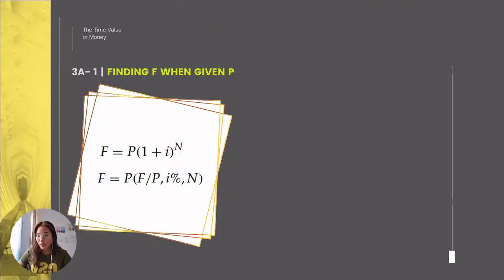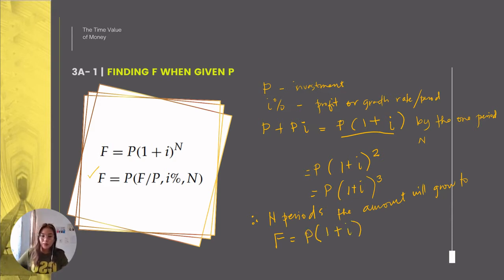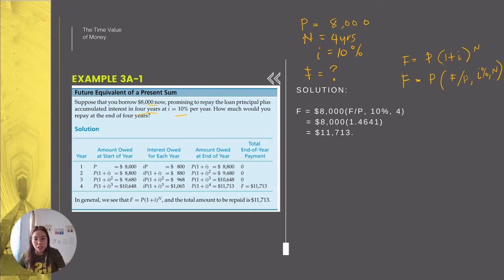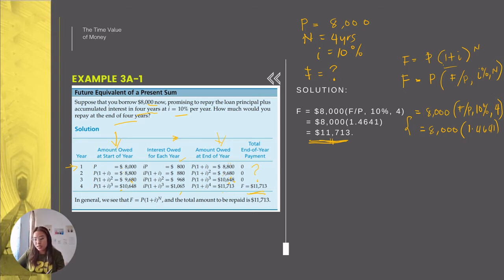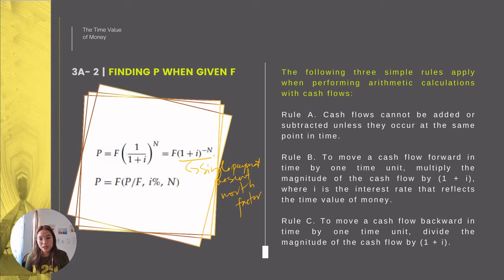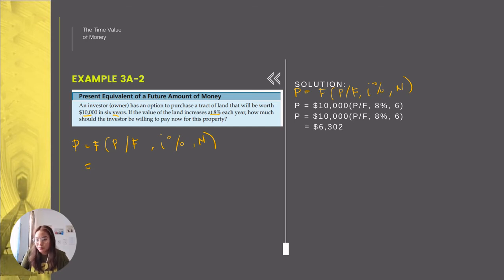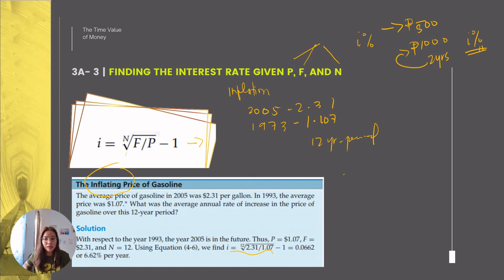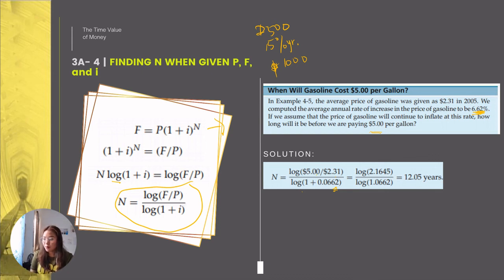Topic 2 Lecture 03 The Time Value of Money a